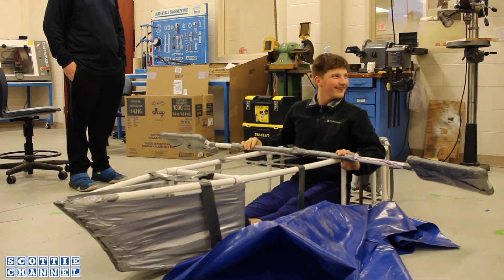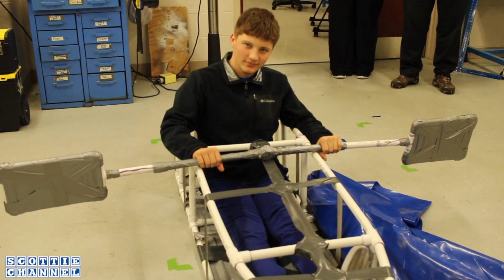GHS engineering students build, race PVC kayaks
GHS engineering students build, race PVC kayaks | Video edited by Glasgow High School seniors Chase Jones, Paige Wheeler and Alyssa White. Music by GHS sophomore Evan Hale.